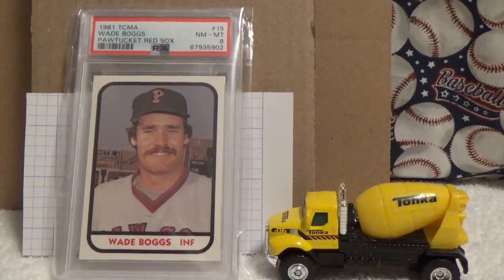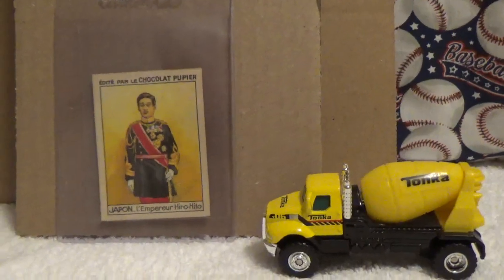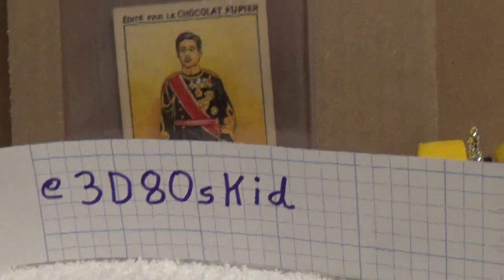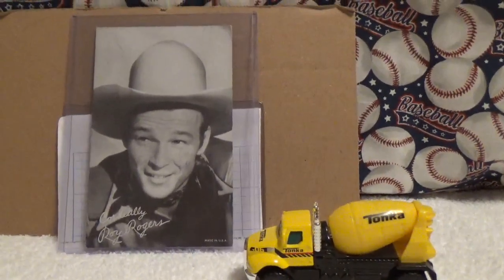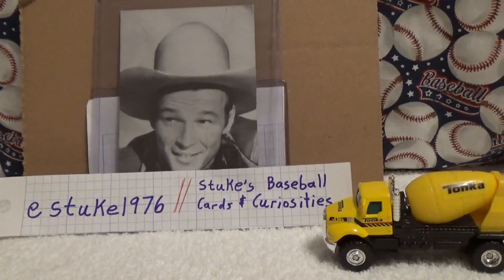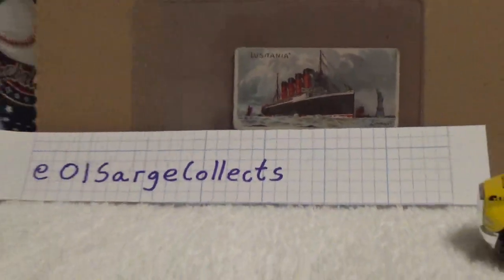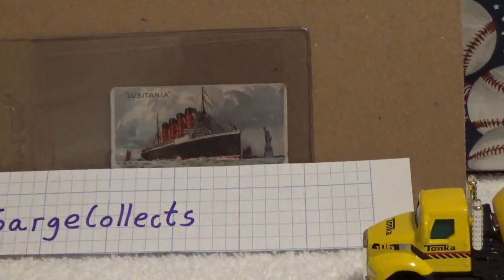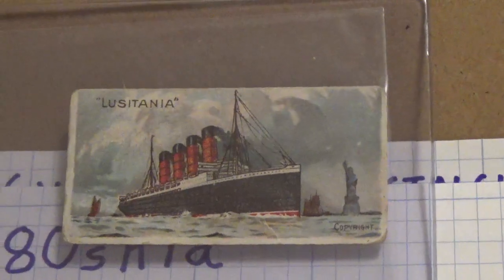Cards Inspired from other YouTube channels. A VR for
This video shows cards inspired by other YouTube card channels. This video was made for Dan at @OlSargeCollects . Please check out his awesome channel.  Also, please check out some of the YouTube card channels which inspired me. Their channels are listed below. Thank you.